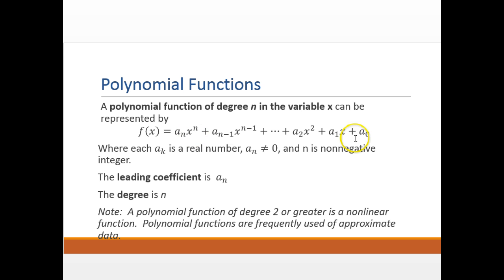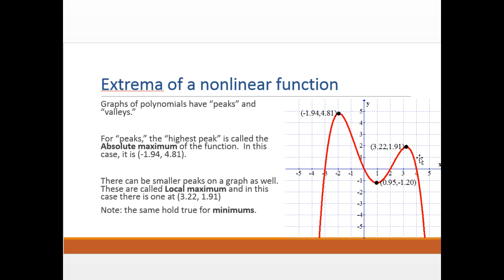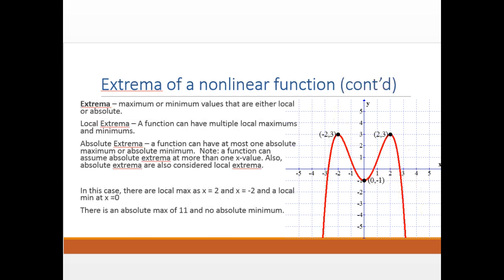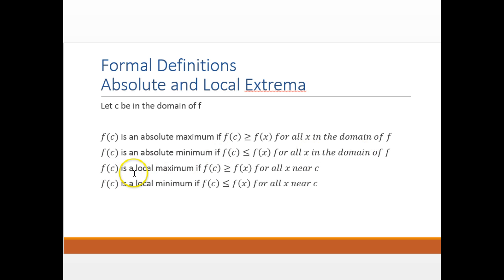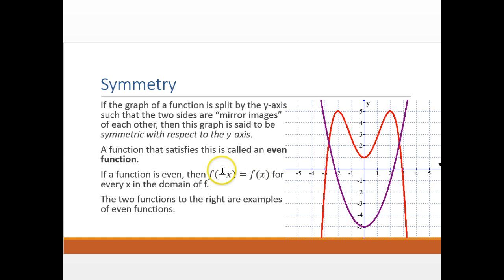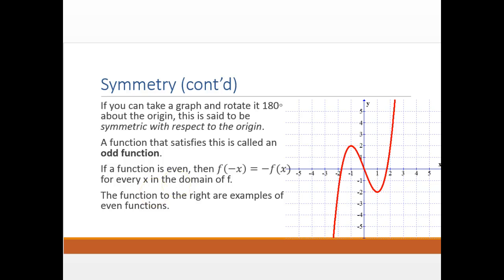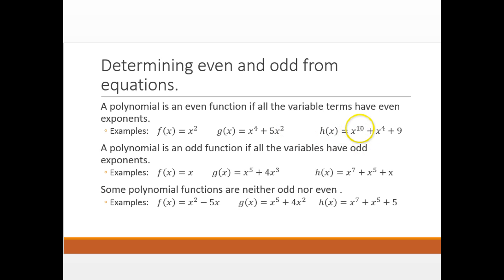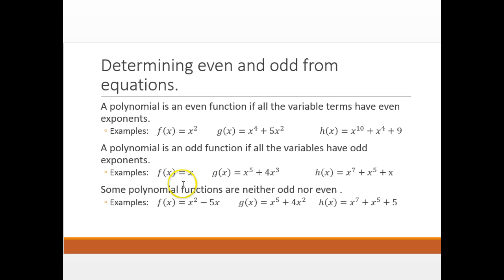Nonlinear Functions and their Graphs